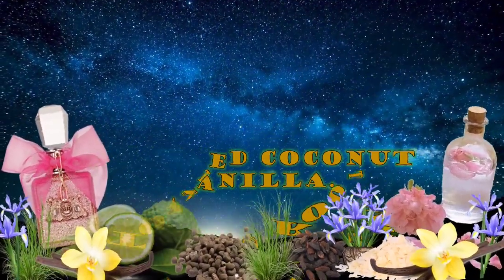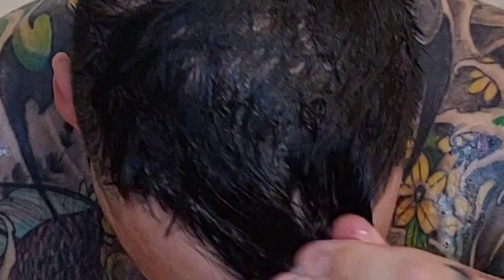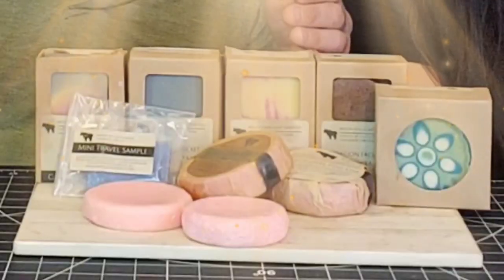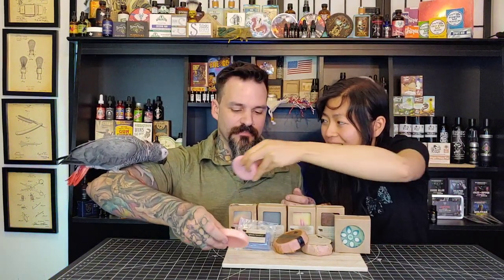mountain goat Soap Company | shampoo and conditioner Bar review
Join the scent adventure! FB Group

Im here to find and share brands and products with you not to make money.
appreciate you being apart of the channel! say hello in the comment and get to know this awesome scent loving community